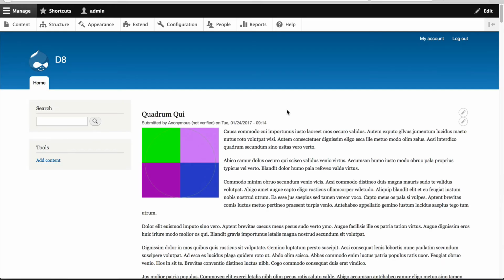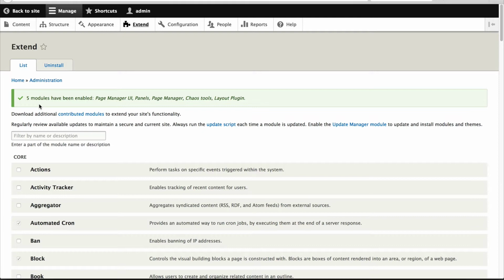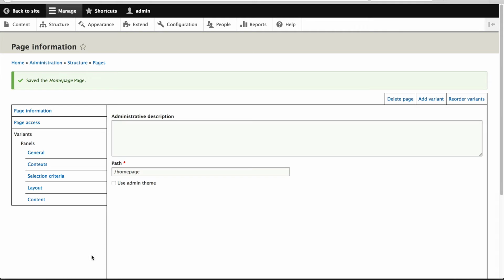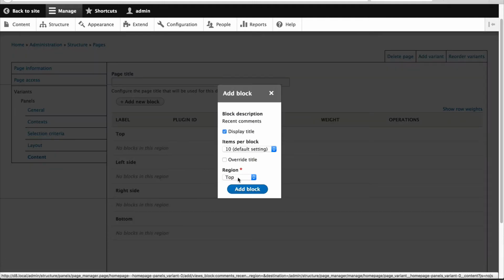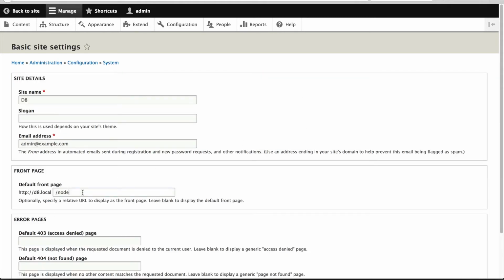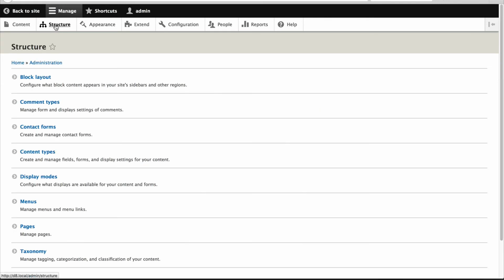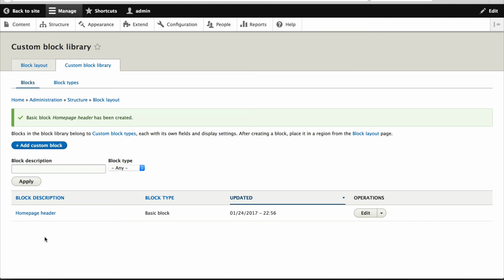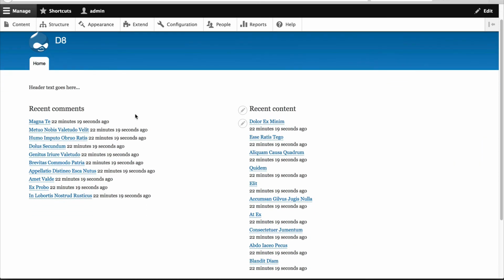Drupal 8 Site Building, 10.2: How to Create a Custom Page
In this video, you’ll learn how to create a custom page using Page manager.

Sections:
- Install modules (00:31)
- Create new page (00:53)
- Page manager interface (01:47)
- Add blocks to region (02:15)
- Set default front page (03:12)
- Remove blocks from layout region (04:03)
- Create custom block for header text (04:20)
- Add custom block to Panels layout (04:50)